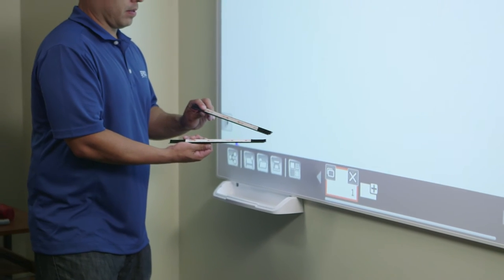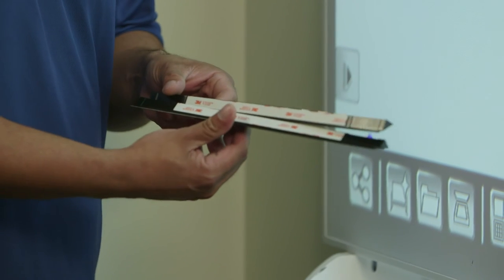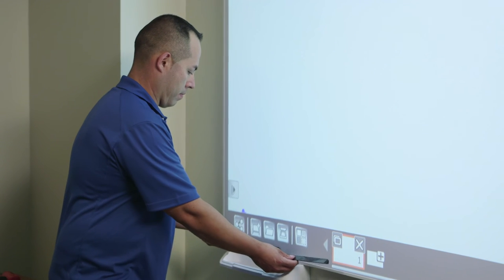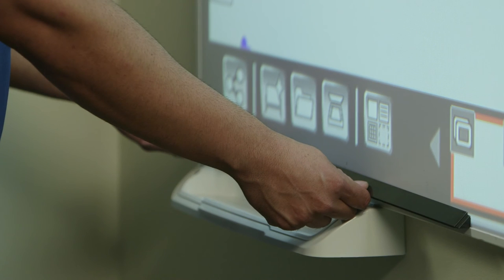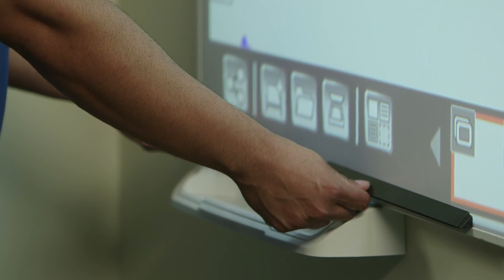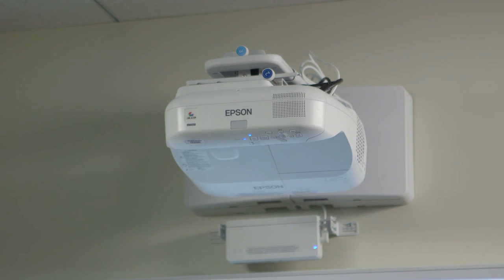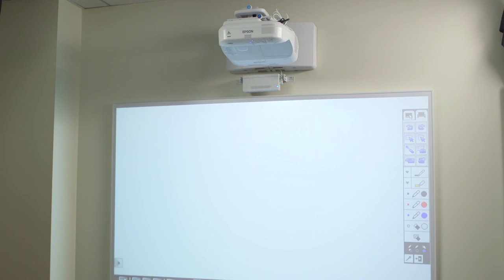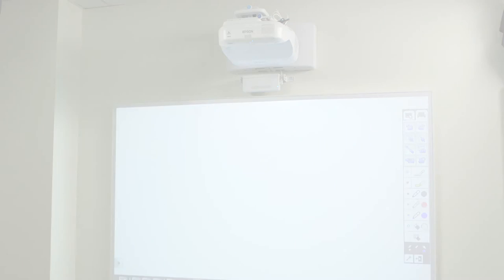Epson BrightLink 595Wi Projector | Finishing the Installation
Learn how to attach the mount cover, test the interactive pens and attach the IR reflections on the Epson BrightLink 595Wi projector in these last steps of the installation.